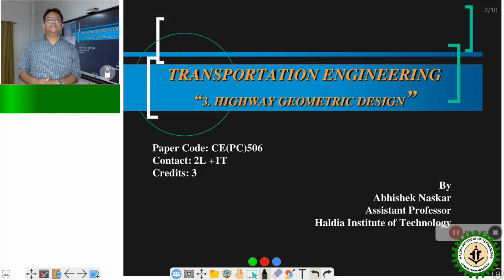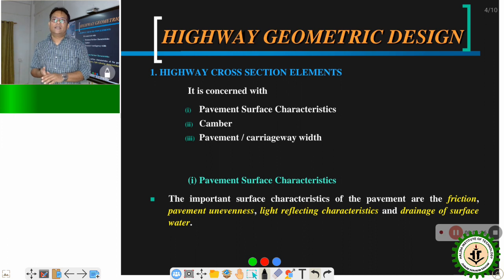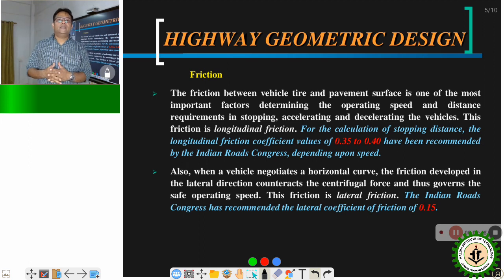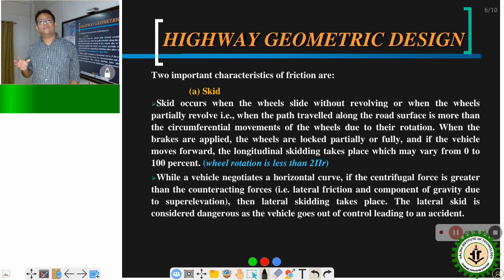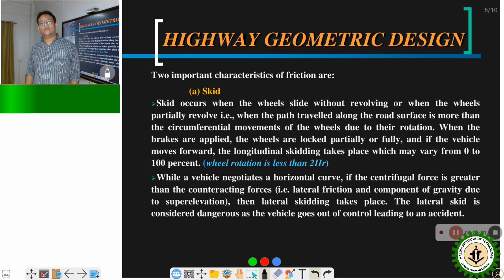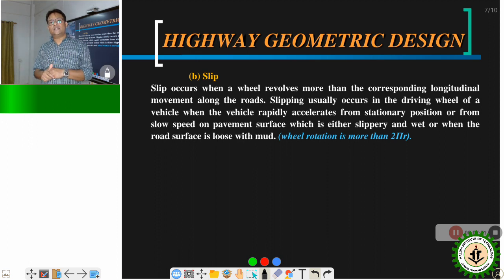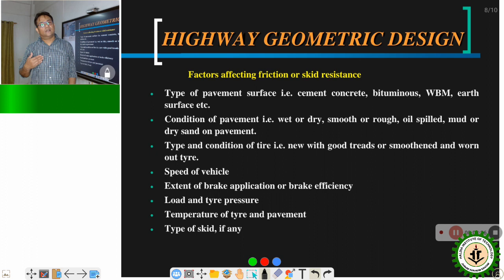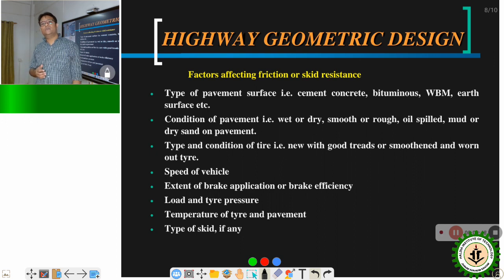Highway Geometric Design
Video Lecture Series by Mr.Abhisek Naskar, Assistant Professor, Dept. of Civil Engineering, Haldia Institute of Technology.